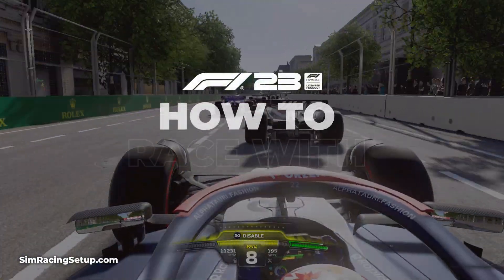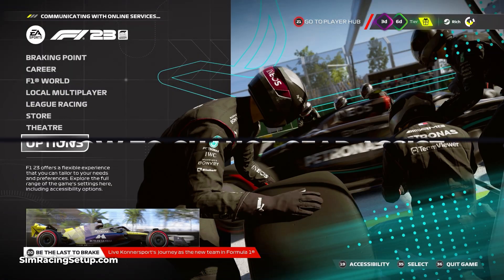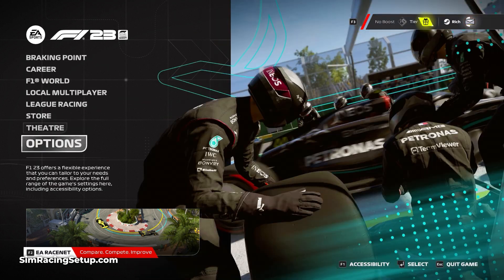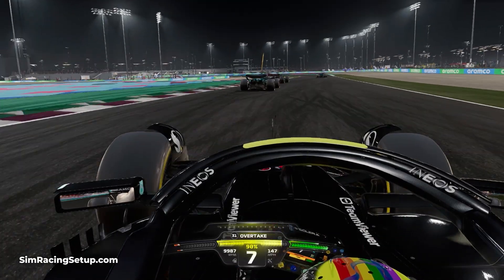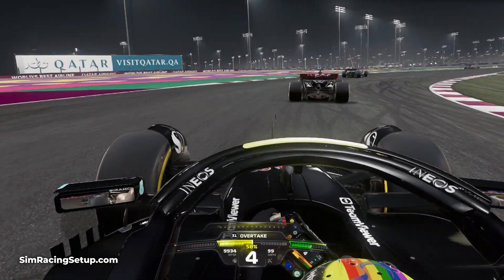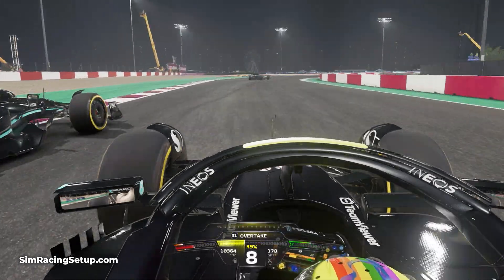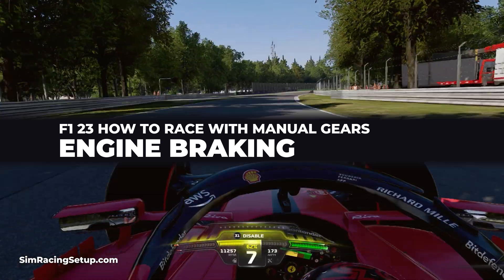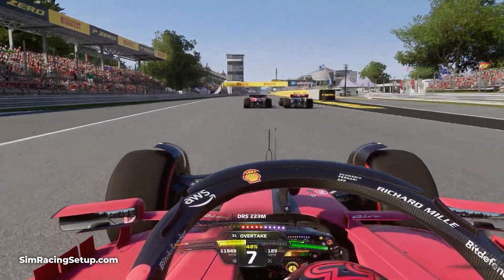F1 23: How To Drive With Manual Gears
Driving with manual gears in F1 23 may be one of the trickier assists to turn off. Automatic gears completely takes away the need to change gears manually. Here are our top tips on how to drive with manual gears in F1 23.

0:00 Intro
1:15 How to disable assist
1:38 Are manual gears faster?
2:41 Upshifting
4:03 Downshifting
6:05 Short shifting
7:28 Engine braking